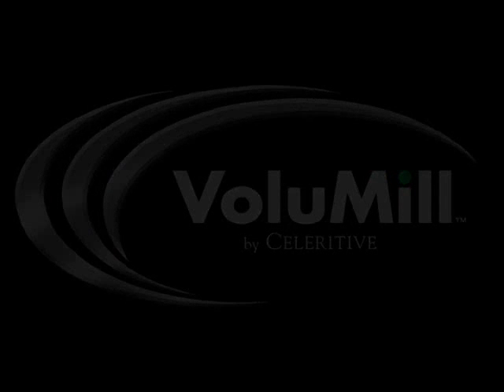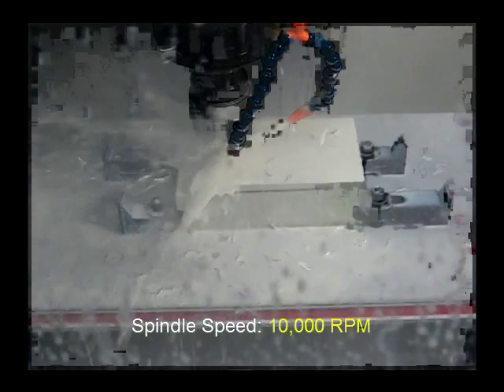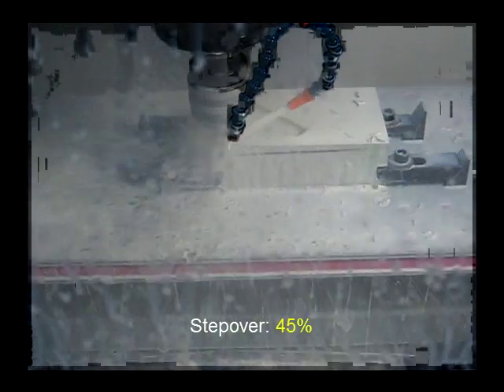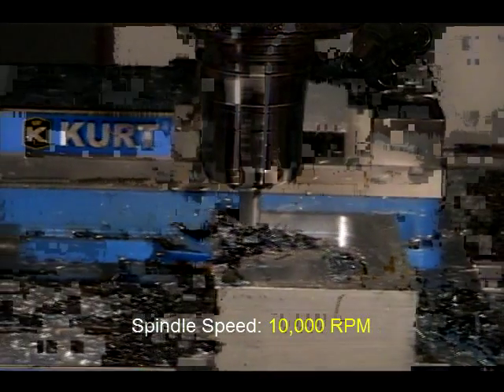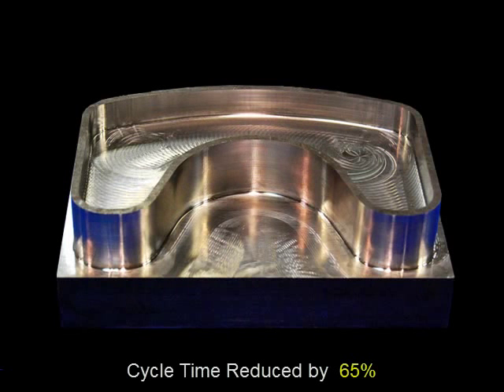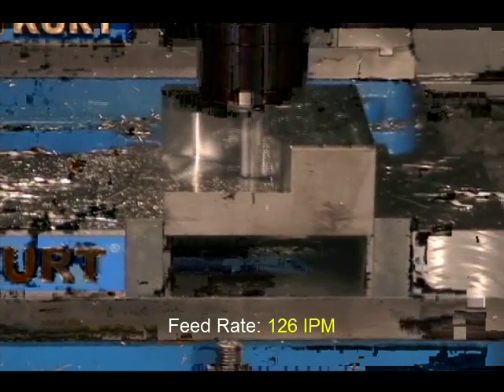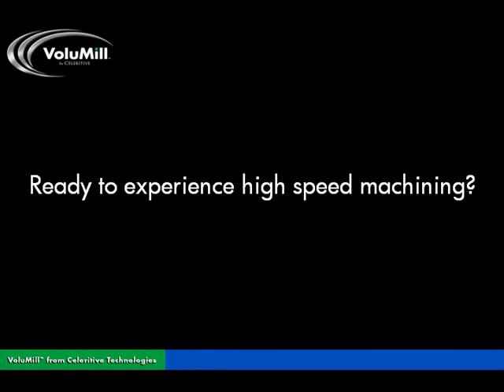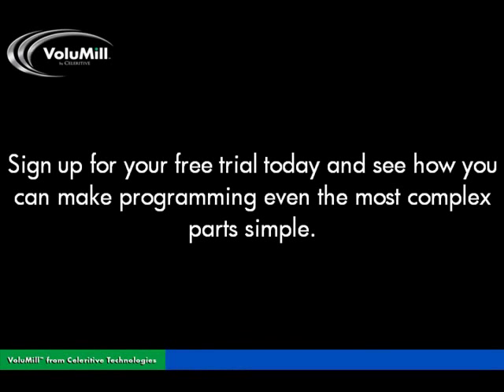High Speed Machining Toolpaths Changing American Manufacturing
Looking for true high speed machining? Our revolutionary high speed machining toolpaths will turn any machine and any CAM system into a metal eating monster.

Watch as we eat up 6061-T6 Aluminum at 350 IPM and a spindle rate of 10,000 rpm. Dramatically reduce cycle times and increase your speeds and feeds to save costs, time and money.

Watch what our toolpaths can do for high speed machining steel. Here we have 4140 steel at 10,000 rpm and 1,300 sfm which is 4 times the manufacturer's recommended settings. Watch as we go a half inch deep at 250 IPM.

High speed machining of harder materials? How about 6AL4V Titanium? Here we machine titanium at 126 IPM with a 1 inch deep cut and a spindle speed of 3820, again 4 times the manufacturer's recommendations.

Now you can enjoy true high speed machining, dramatically increase your speeds and feeds, slash your cycle times and actually increase your tool wear life by over 200%.

Isn't it time you stepped up and enjoyed true high speed machining in your shop?

Check out our 15 day trial offer, try it first and see how easy our universal high speed machining toolpaths can change your machine efficiencies.